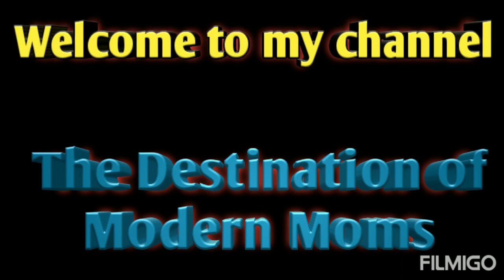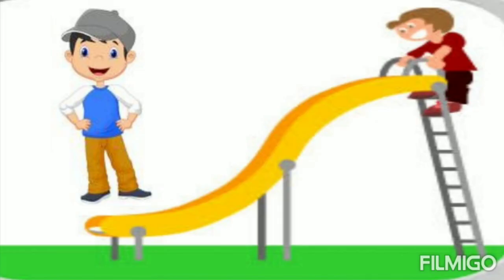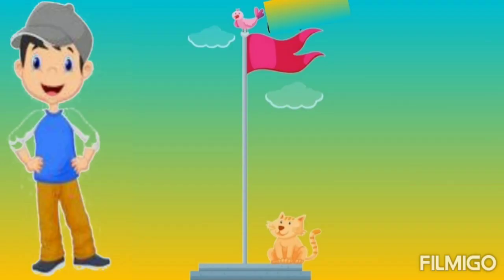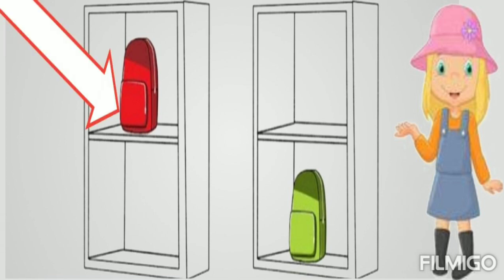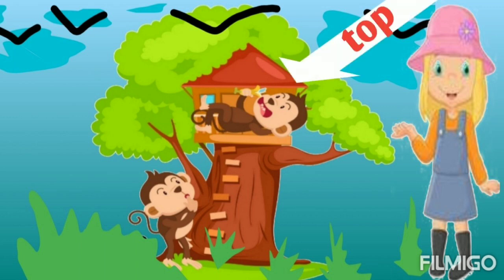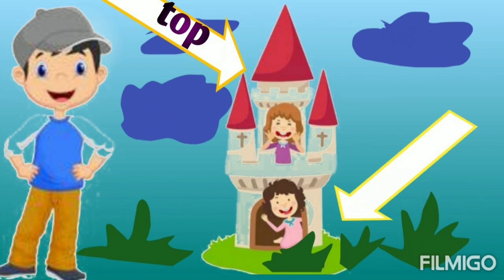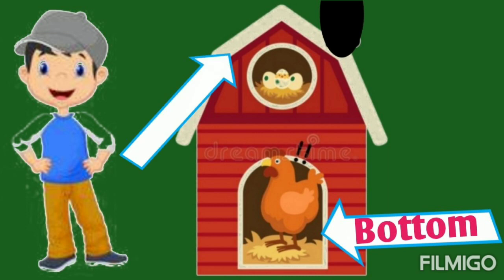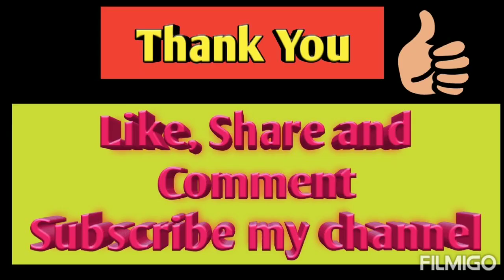Top and bottom/Top and Bottom concept for kindergarten/ pre number concept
Hiii everyone
in this video I m sharing pre number concept top and bottom for kids